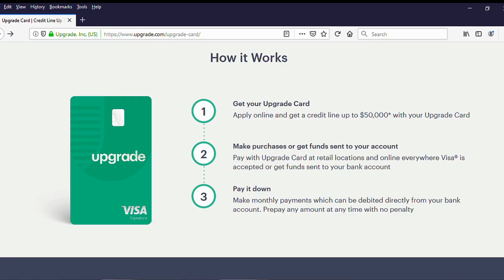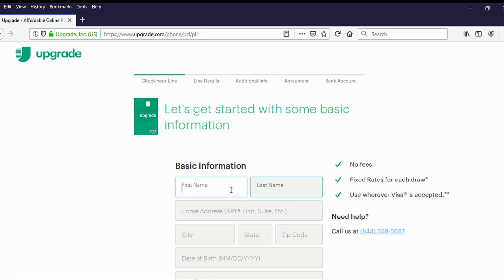NEW CREDIT CARD: Upgrade Card Review (Visa)